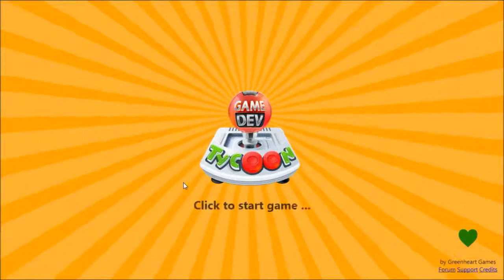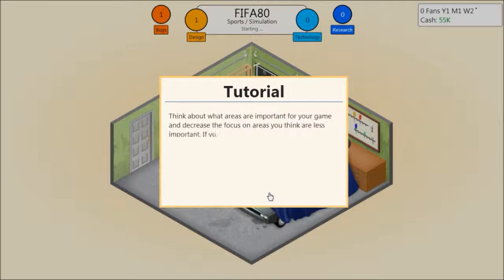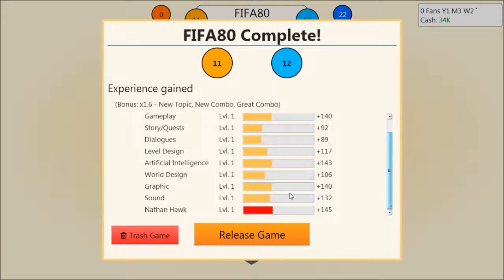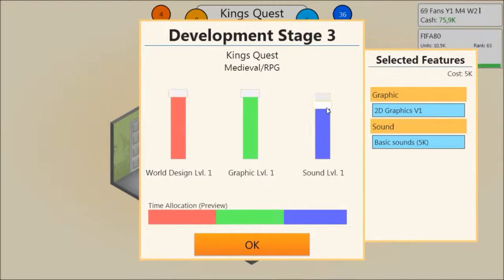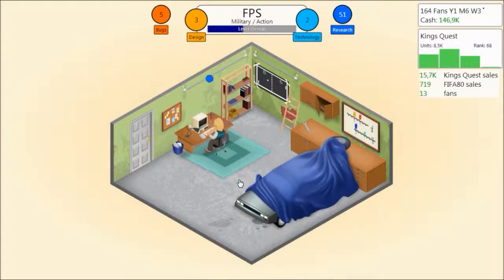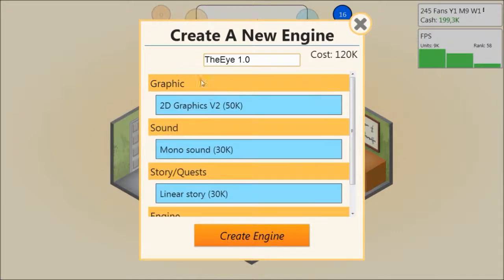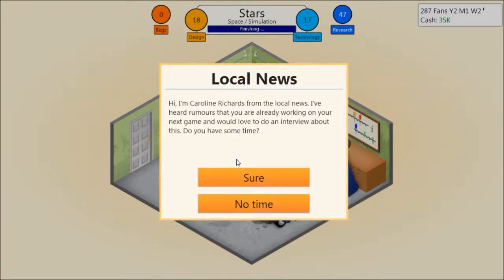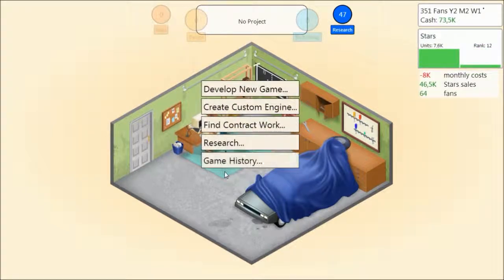Let's play Game Dev Tycoon - Skip the Tutorial? (Part 1)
Hello!

This is my second try with Game Dev Tycoon, after messing up the first/abandoning it. So this should be fun.

If you want the game you should go to GreenHeart Games webpage which is linked to below:

or simply wait till august as it is released on steam then, however you will get a steam key if you buy it before steam release.

Hopefully you will enjoy this.